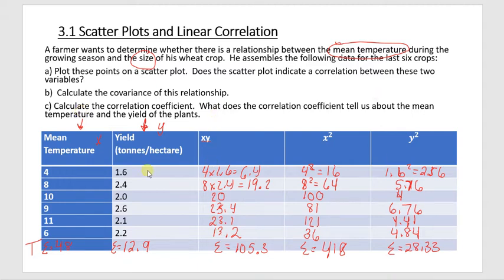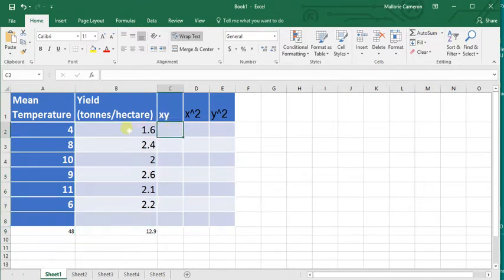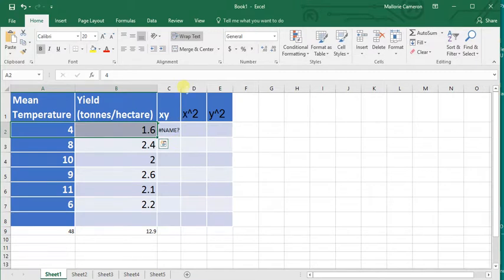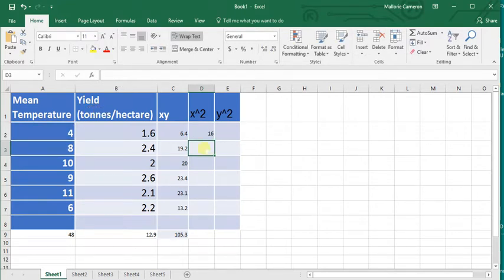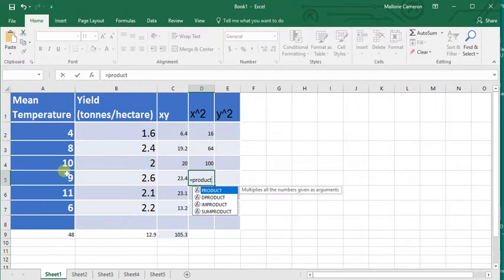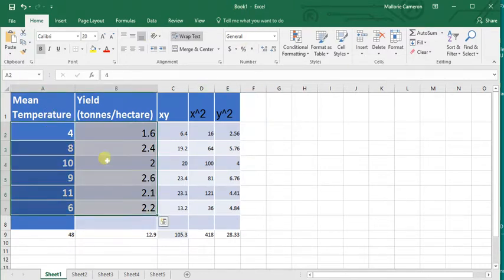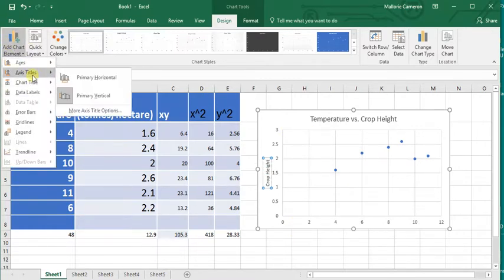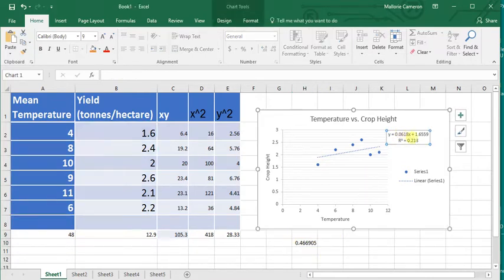MDM4U 3.1 Scatter Plots and Linear Correlation Video 5